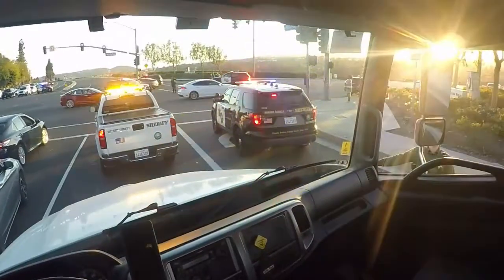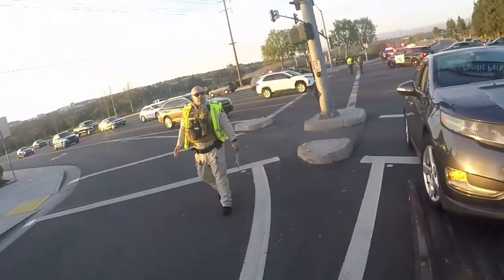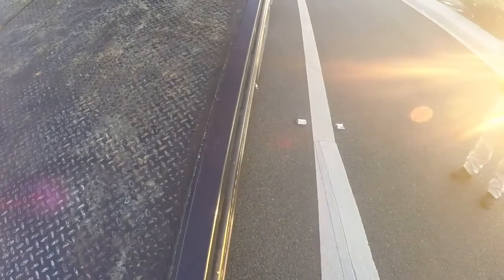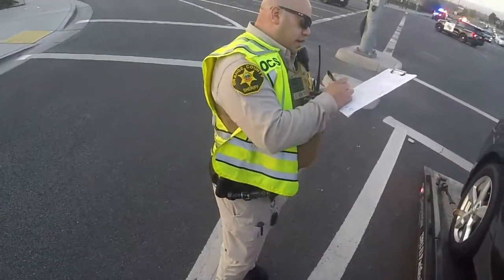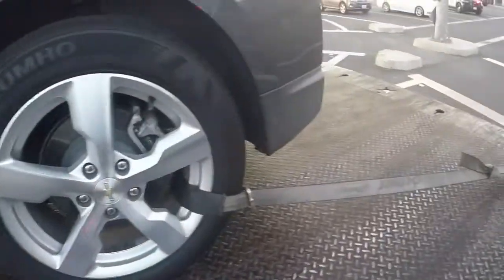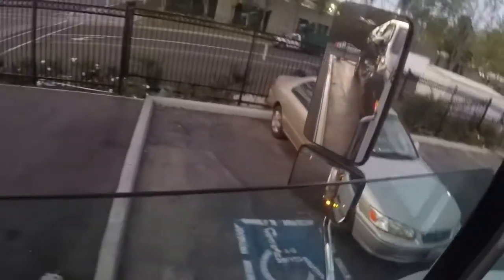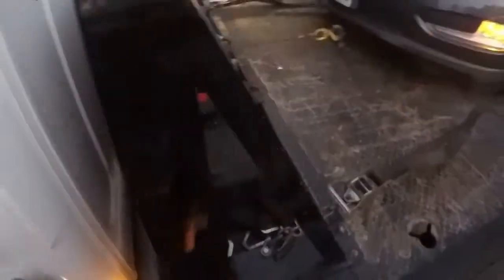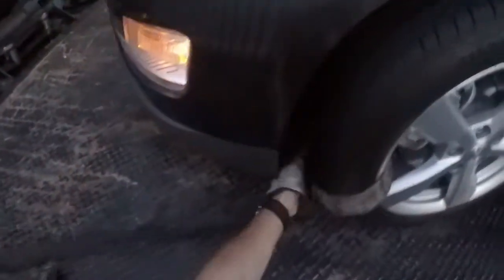LDT #144 OCSD CRASH RESPONSE CHEVY VOLT LIGHT DUTY TOW #144